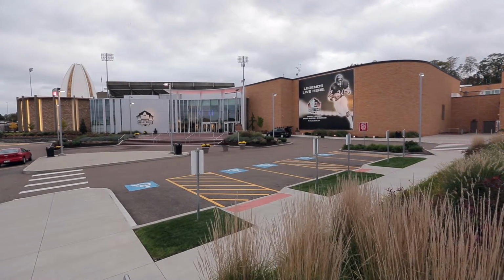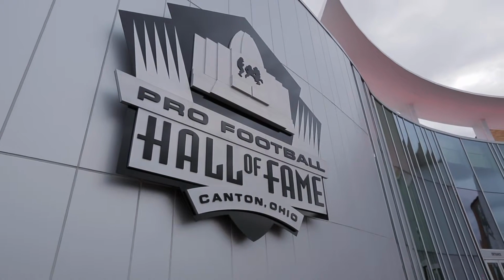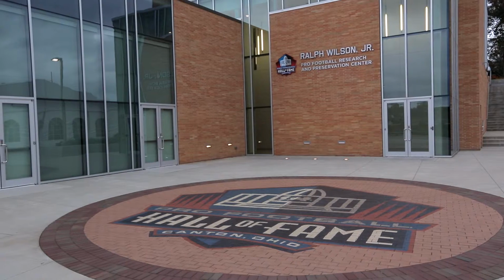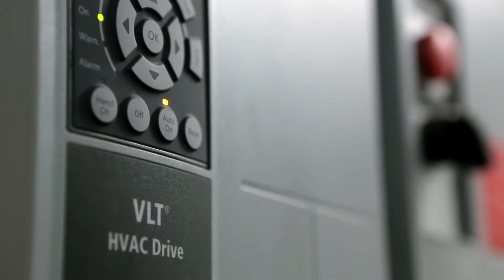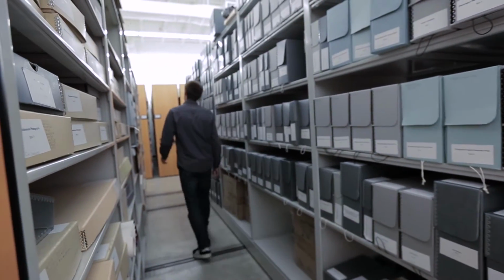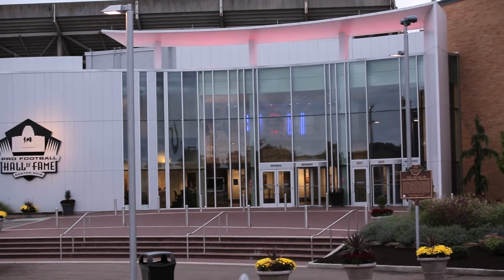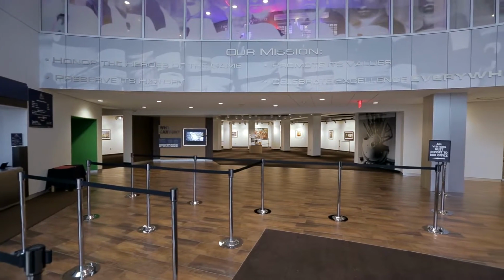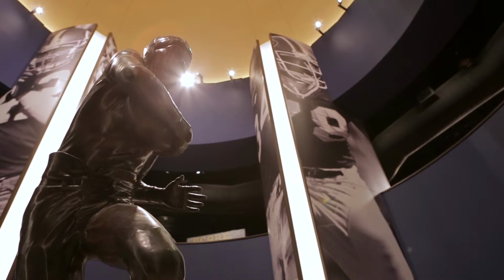Welty - Pro Football Hall of Fame